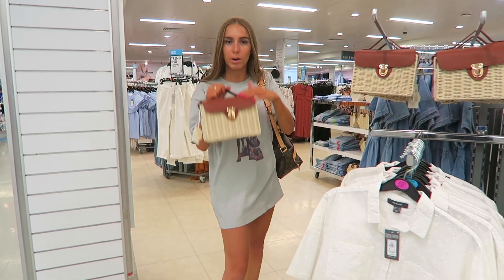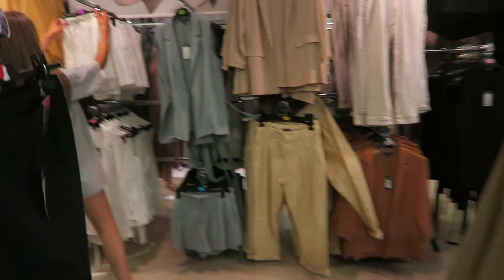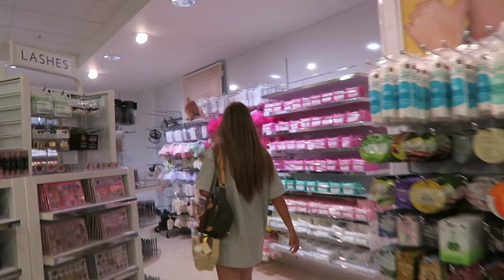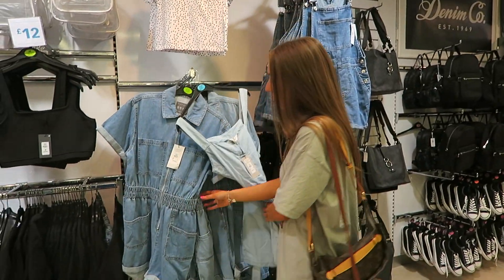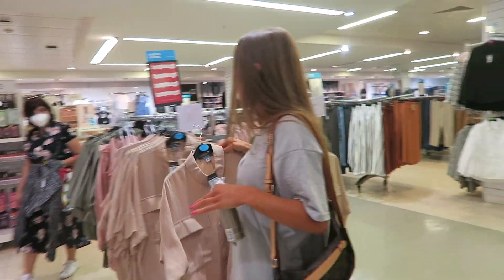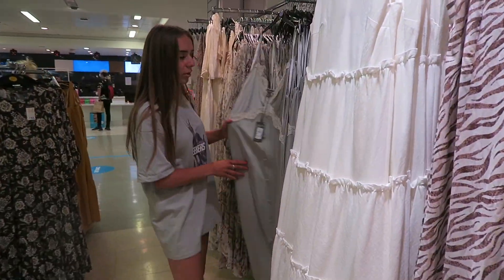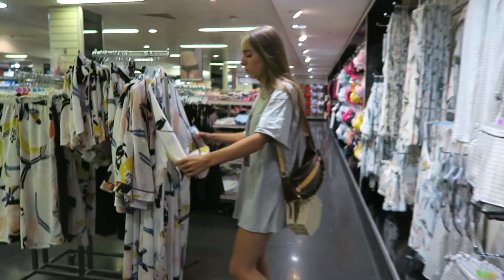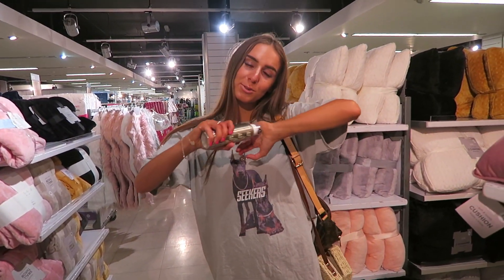WHAT'S NEW IN PRIMARK AUGUST 2020 | SUMMER HAUL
thought I'd film a WHAT'S NEW IN PRIMARK for August for today's video just to film something a bit different and show you what is new in for a little Primark Haul

P.S. this was filmed before wearing masks in shops was compulsory!

I'm so sorry the audio isn't the best, I didn't really think that one through when I filmed it and didn't realise how much background noise there was! I suggest turning your volume up!

RING LIGHT -
VLOGGING CAMERA -